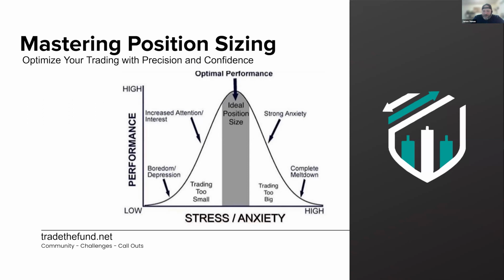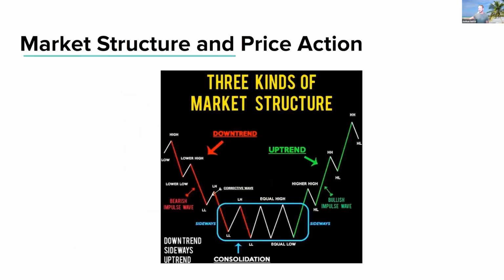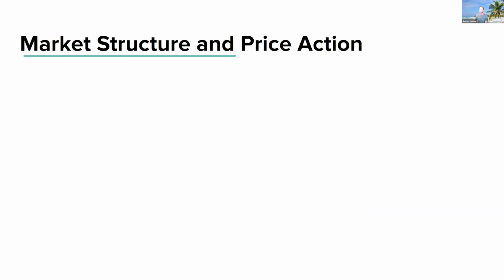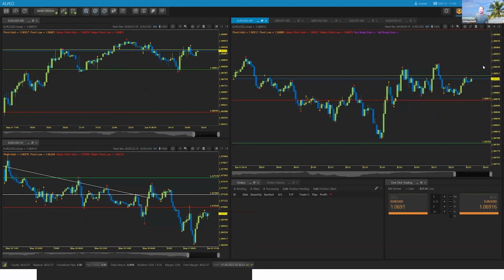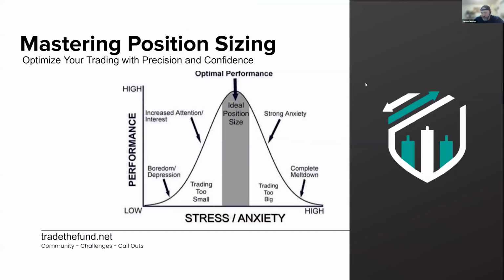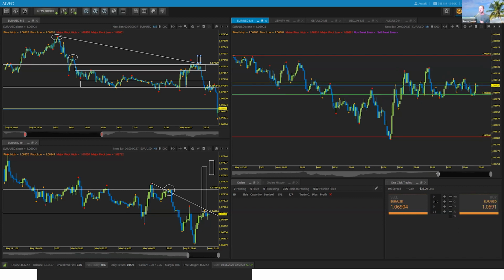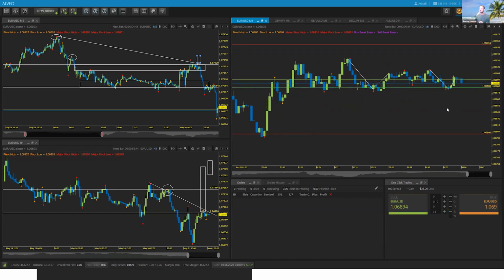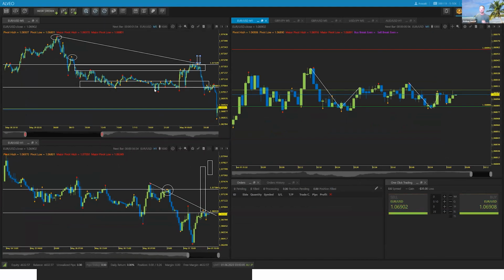This Little Thing Will Change Your Trading Game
Position sizing is a crucial aspect of successful trading, and understanding how to manage it effectively can greatly enhance your trading strategy and overall profitability.

In this comprehensive class, Josh will help guide you on how to manage your position size whether you're a beginner just starting out in the forex market or an experienced trader looking to refine your skills, this course will provide you with valuable insights and strategies to maximize your trading results.

- timestamps -
00:00 - Course Introduction
09:53 - Teaching Methodology
11:56 - Navigating The Trading Racetrack
19:44 - Market Structure And Price Action
26:34 - Calculating Position Size With Price Cycles
31:56 - Mastering Position Size
54:42 - Breakouts And Bounces
1:03:44 - Wrap Up

📆Trading Live Currency Markets:
Everyday: